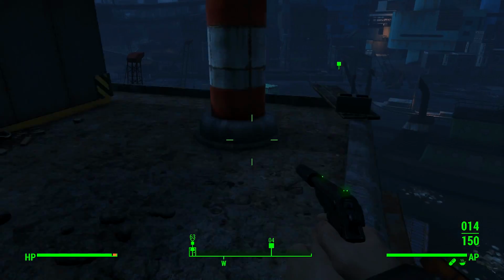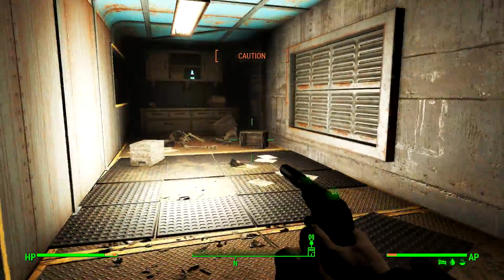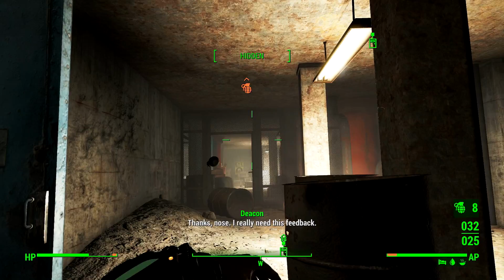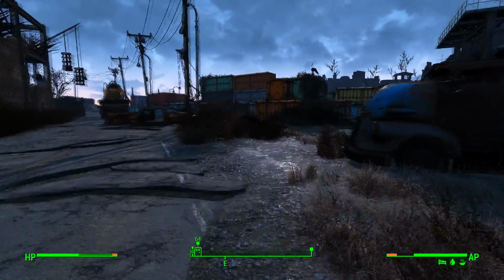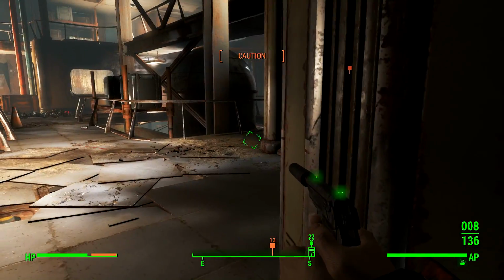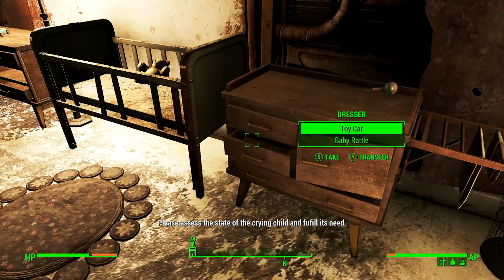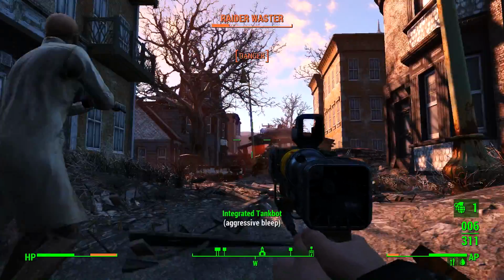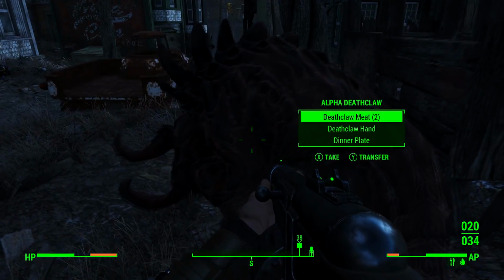Fallout 4 Survival Mode - Part 18 - The Enemies of South Boston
We continue Fallout 4 Survival mode today by heading in to the Four Leaf Fishpacking plant to finish off Diamond City Blues and also to place a MILA. After that we head into General Atomics to continue the Automatron Quest fighting our first RoboBrain. Finally we set off to reach Jamaica plain but on the way we fight multiple threats most of which decided to fight each other.

  This is Fallout 4 Brutal Survival Mode where we will be completing the base game and their DLC's. As an added challenge I will be doing all this without the use of Radaway making the game even harder, only relying on Rad X, Doctors and De-Rad Arches. Join me on this very long Brutal Journey.